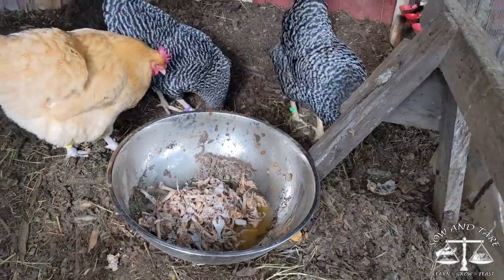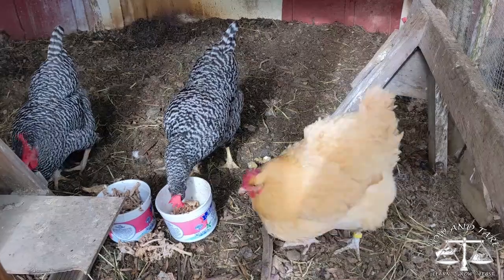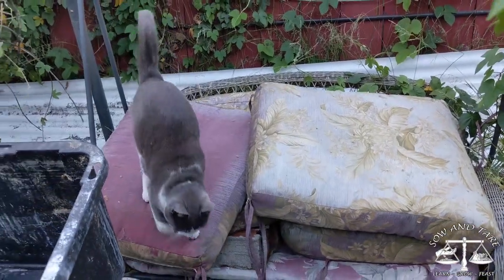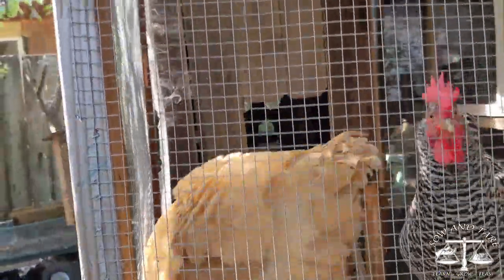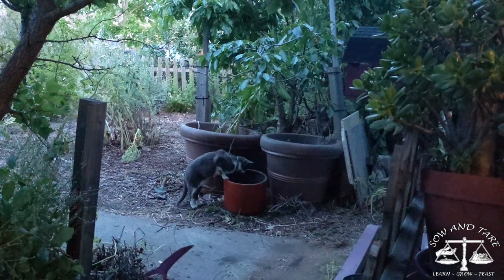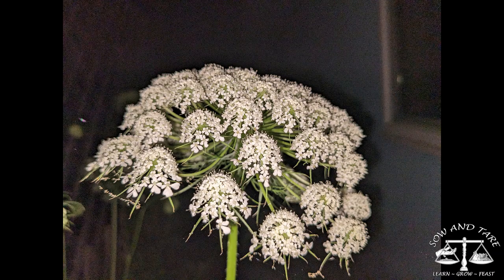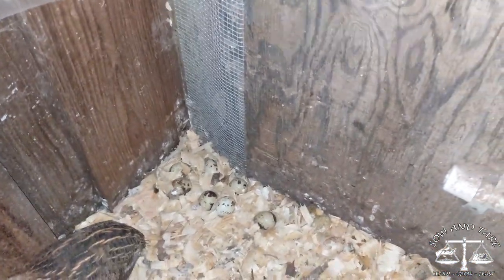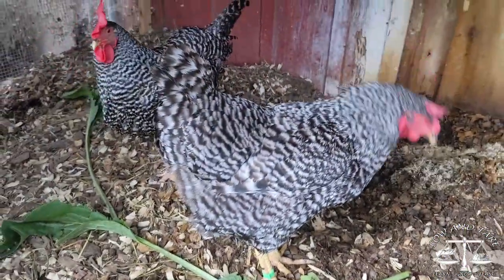Week in Review: Week of June 3, 2024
I'm back with a Week in Review! Ok, Ok, so it's two weeks...enjoy!
Become one of Katrina's Kits! Choose to be in the Garden Nibbler, Growing Wiser, or Homestead Warrior level! Join to get access to the Monthly "Cook With Me" Live Chat as well as future perks at:
The website is LIVE! Plus, the Friends of Sow and Tare facebook group is LIVE! Please check them out and spread the word!